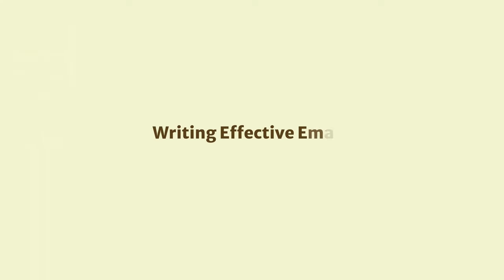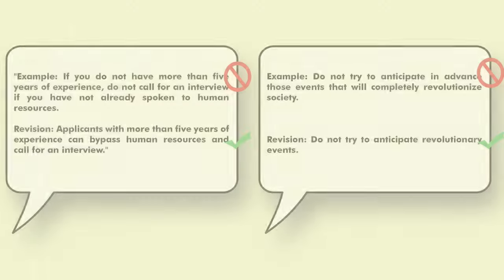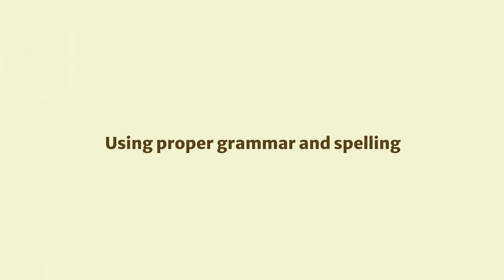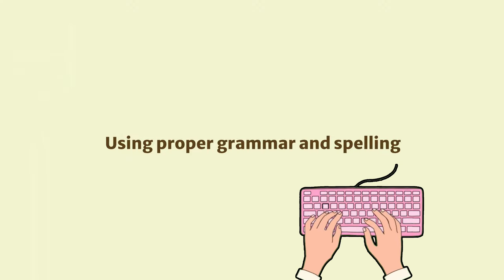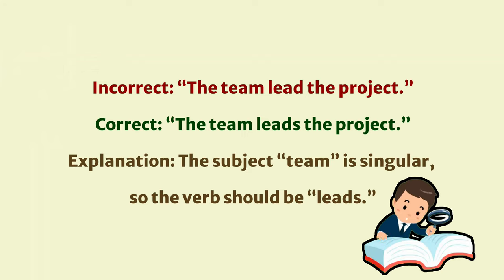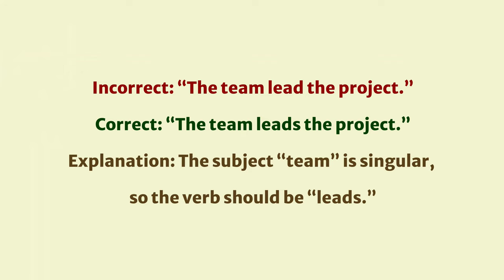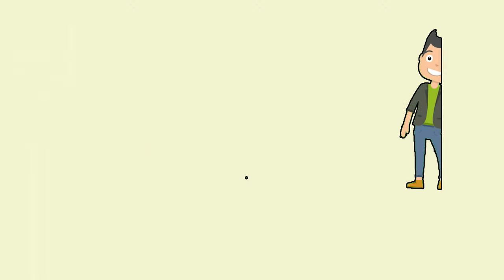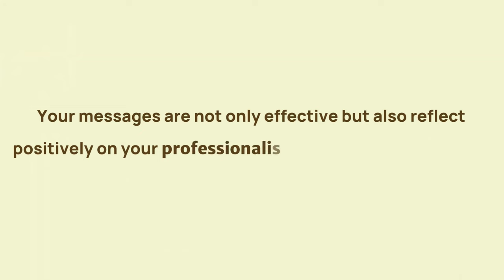Email etiquette Chapter 4: Writing Effective Emails